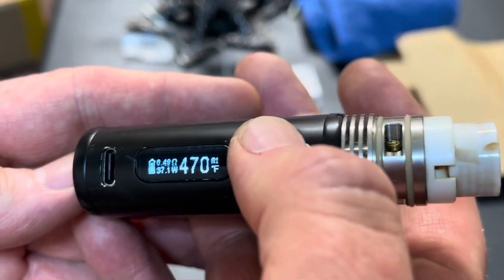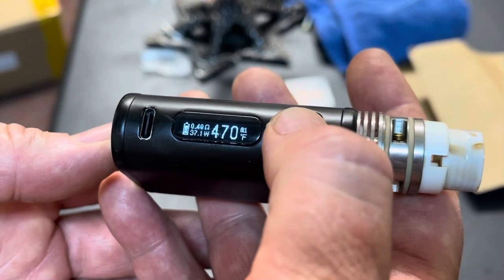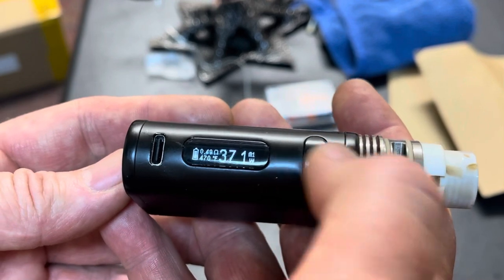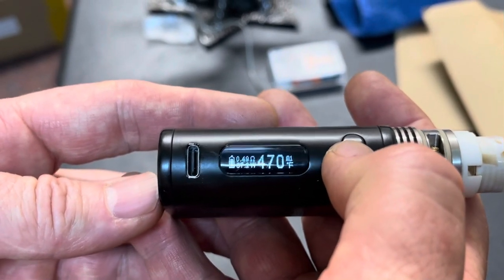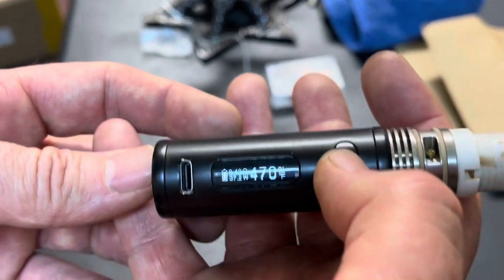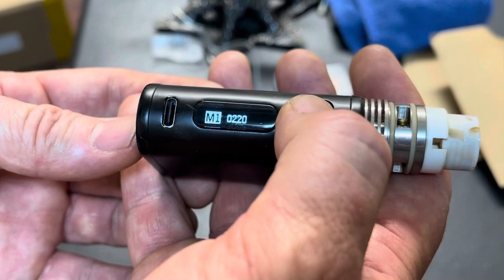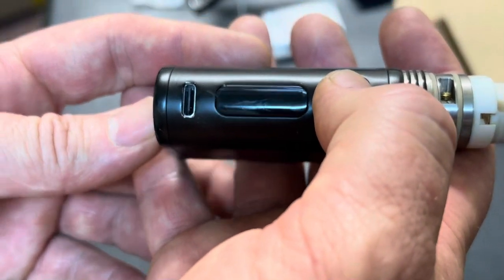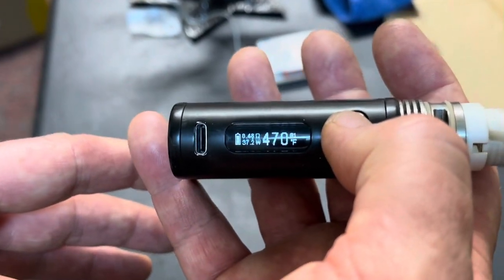Settings instructions eleaf pico w autofire in tcr mode on divine tribe v5 atomizer heater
TCR mode M1 value 200 give or take 15
Using 37w to get to 460°f